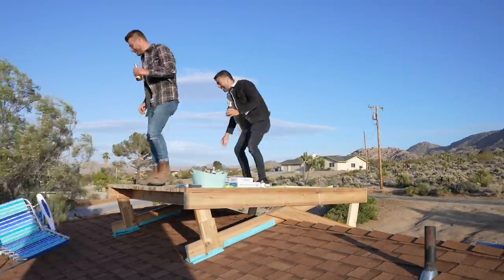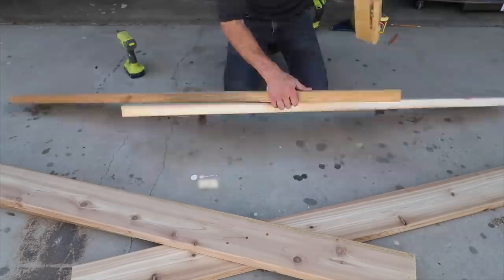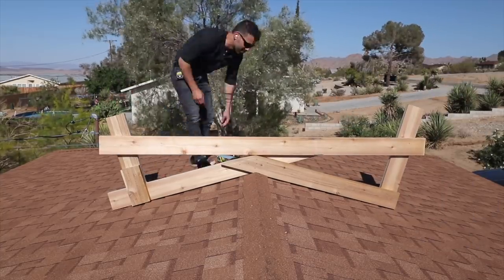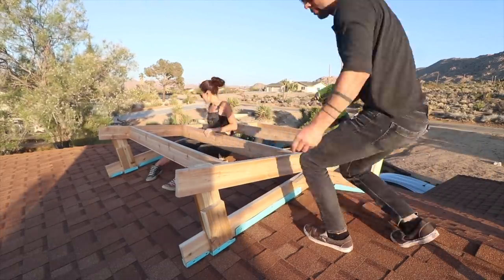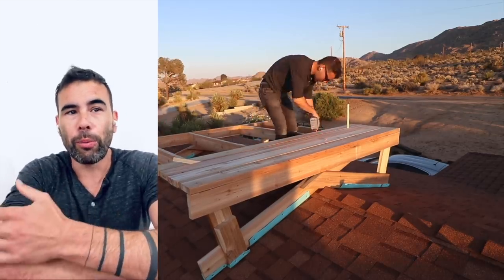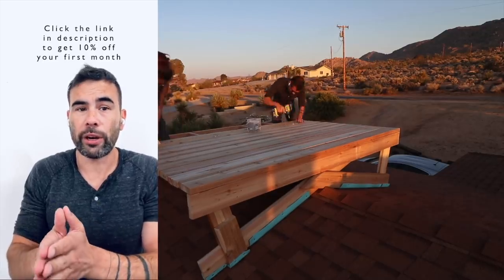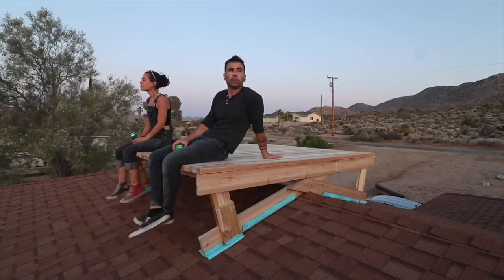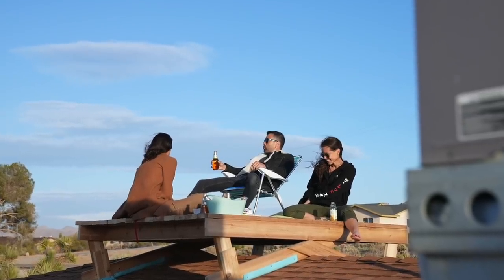Building a ROOF DECK | a 1-day DIY project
I made a roof deck out of 2x6s and I didn’t have to penetrate the roofing material.  Roof decks are a lot of fun but I don’t like compromising the roofing material with screws or fasteners.  I made this DIY roof deck that fits over a pitched roof and used pieces of a yoga matte to protect the shingles from the 2x6s.

All my power tools are from Ryobi!